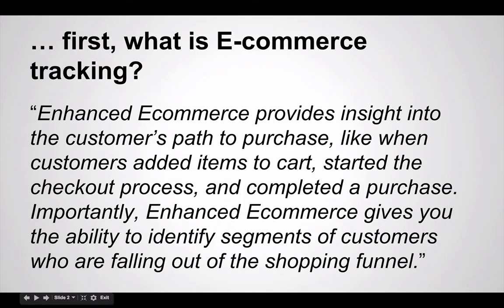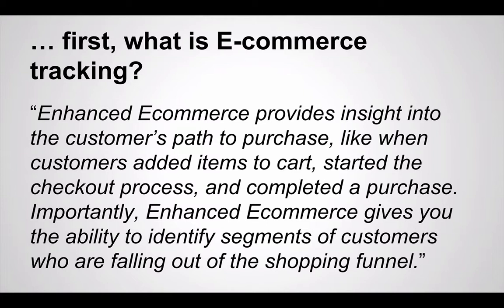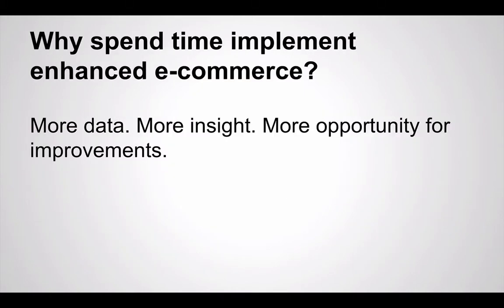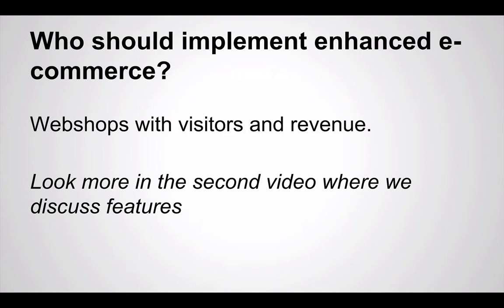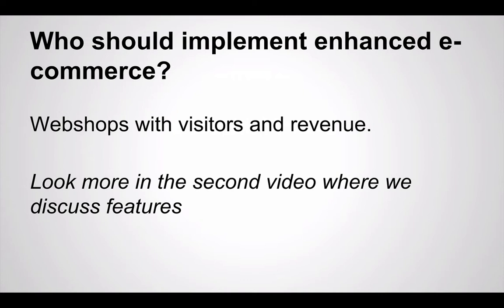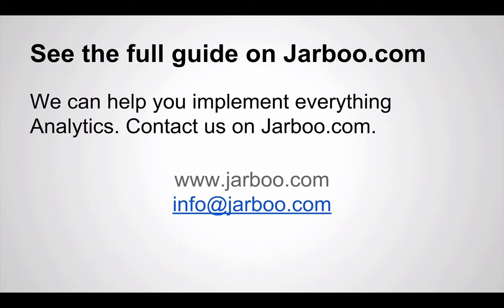Pt 1: Why use Google Analytics enhanced e-commerce?